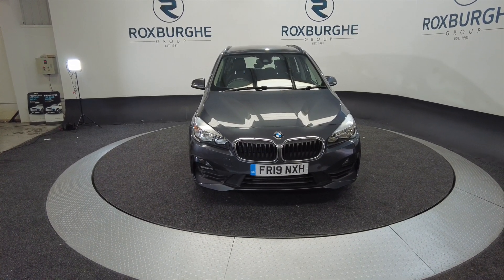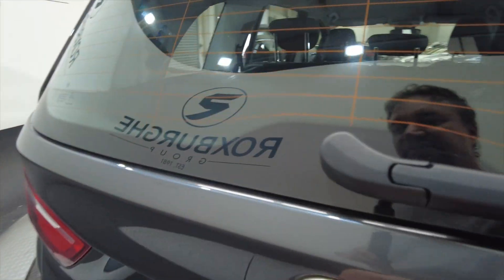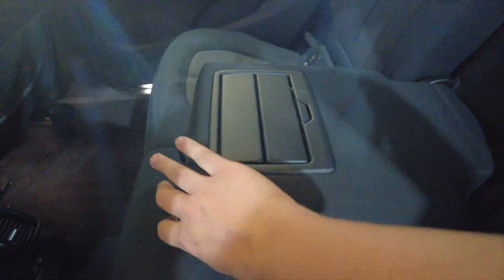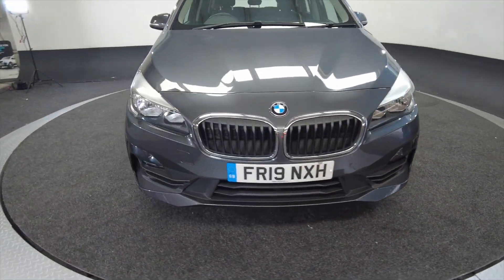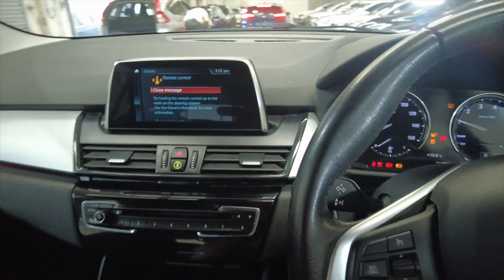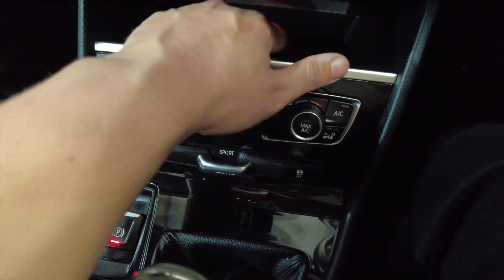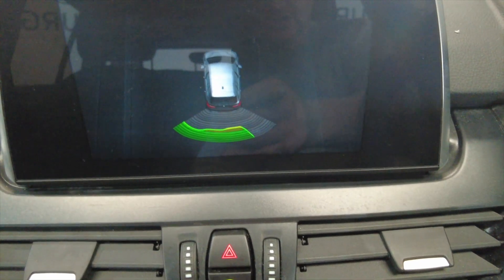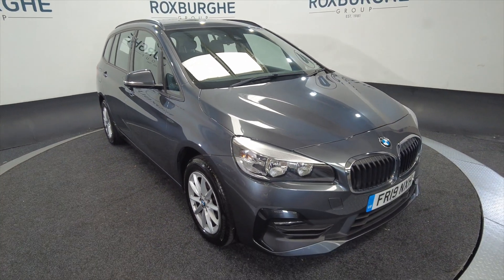BMW 2 SERIES 1.5 218I SE GRAN TOURER 5d 139 BHP - THE ROXBURGHE GROUP - USED CARS UK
Birmingham
West Midlands
B76 1AL